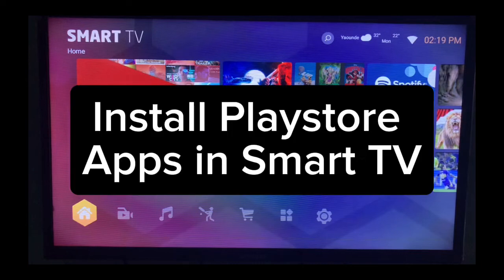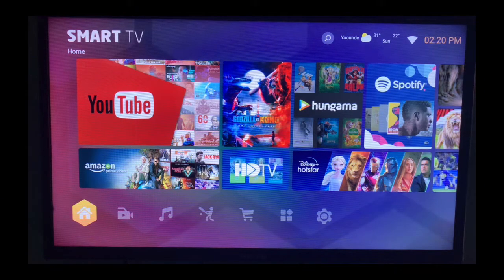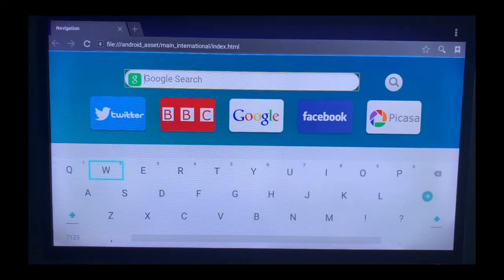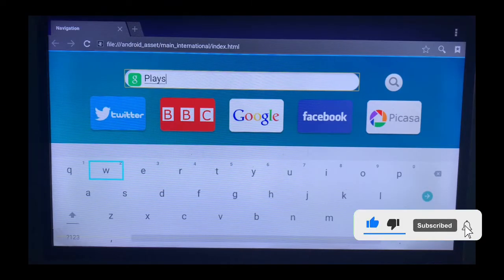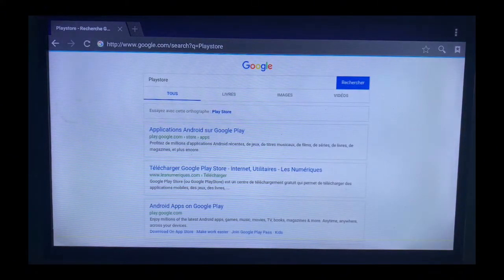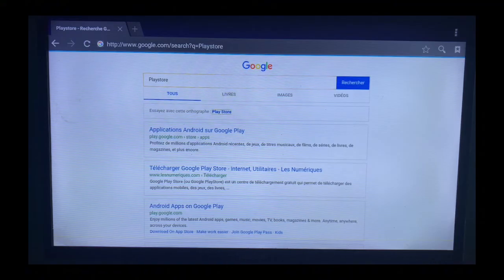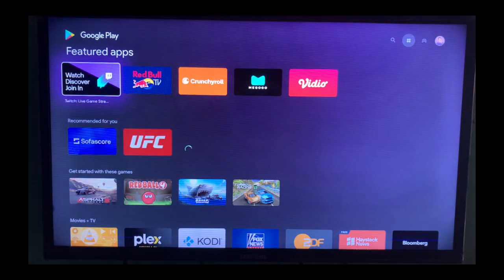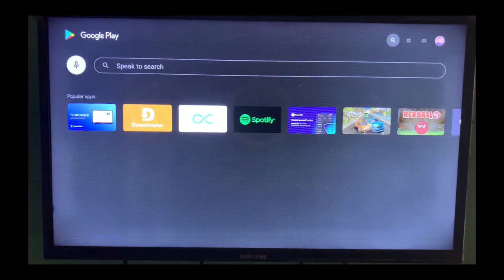How to Install Play Store on ANY Smart TV (2025 Tutorial)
In this tutorial, I will show you how to install Google Play Store on Smart TV. If you want to get apps from Google Play Store on your Smart TV, this video will show you how to do just that